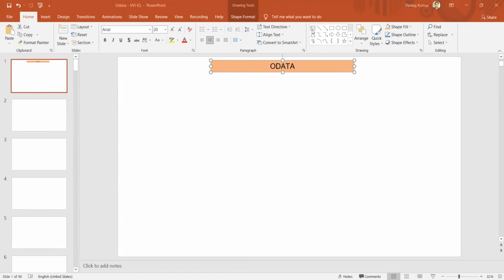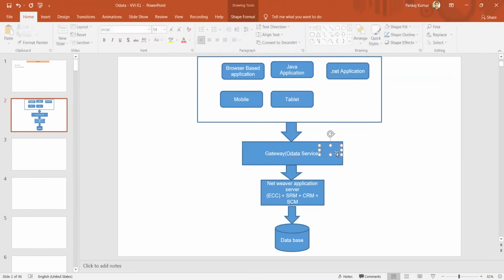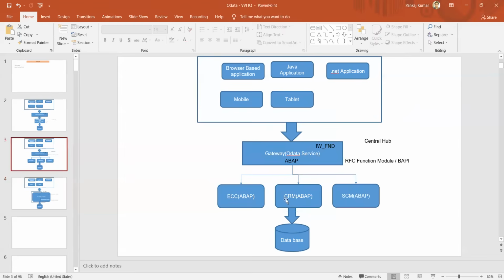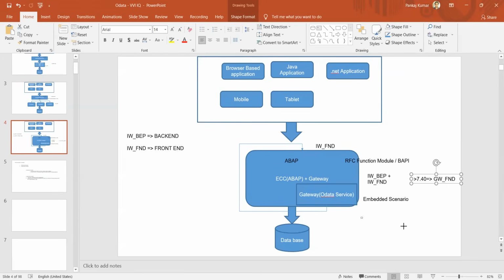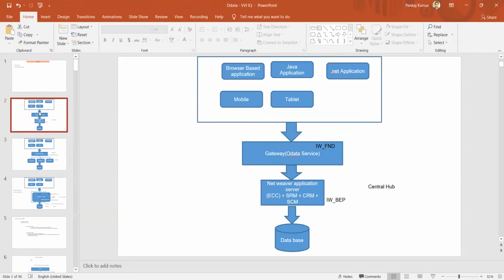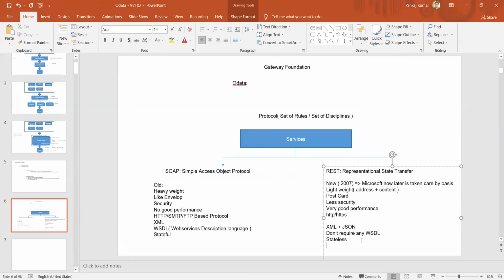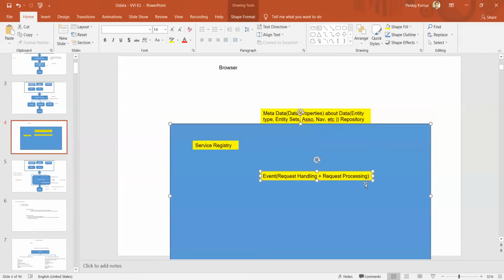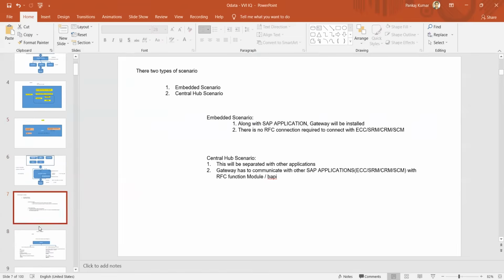Class 1 | What is Odata, REST Vs SOAP, Gateway Architecture